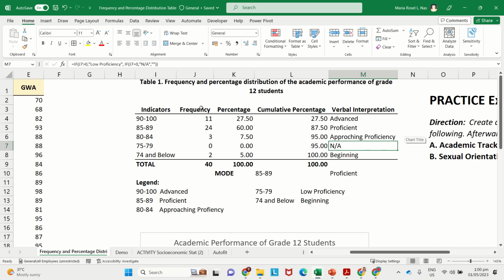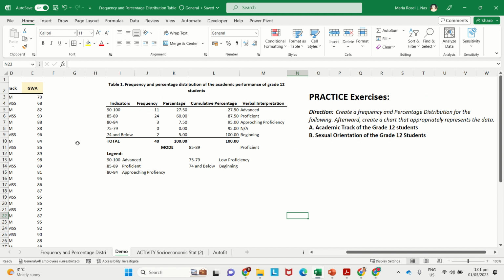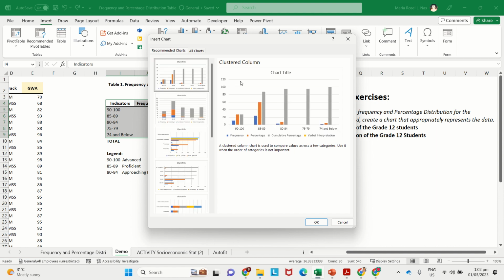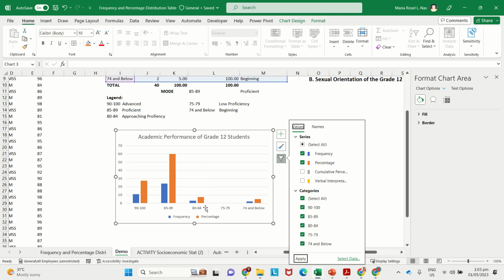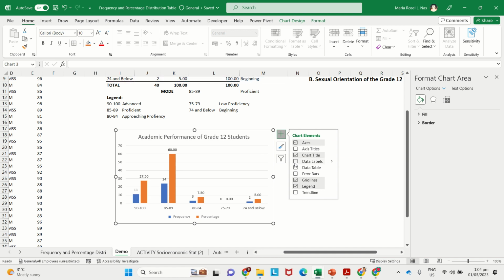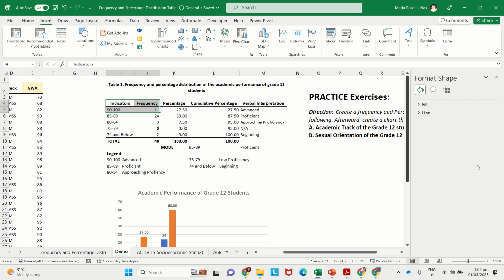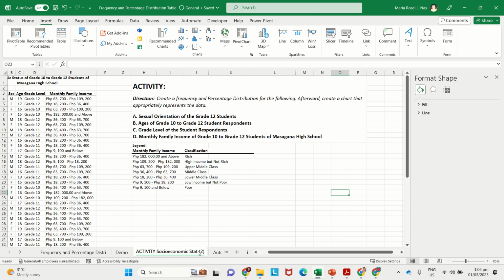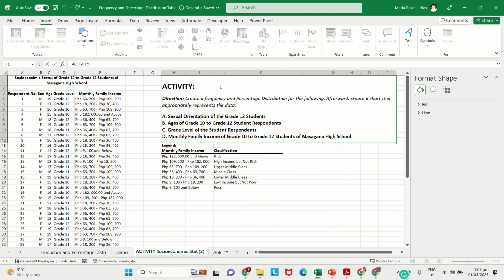Charts for Frequency and Percentage Distribution Table